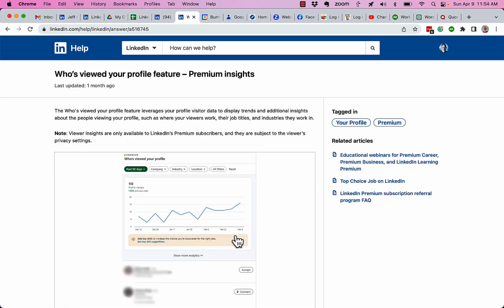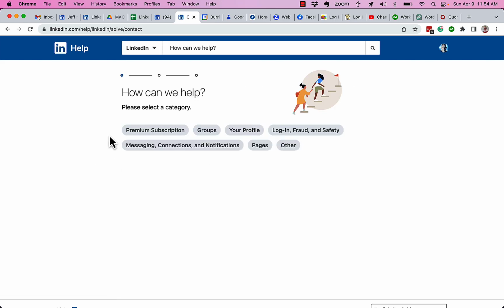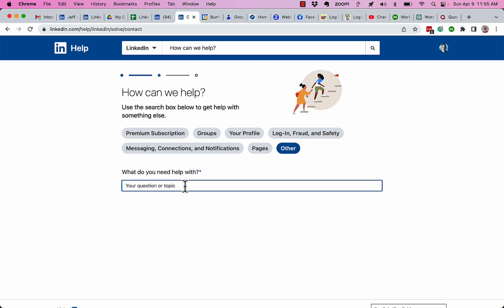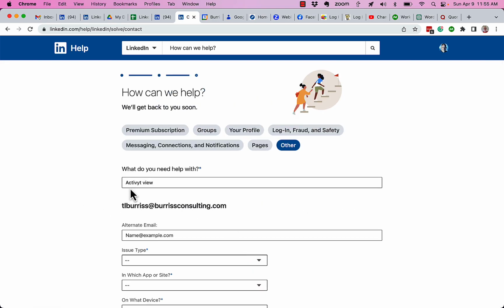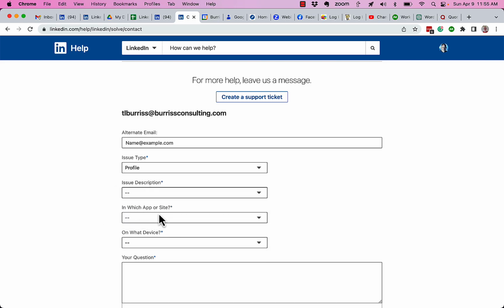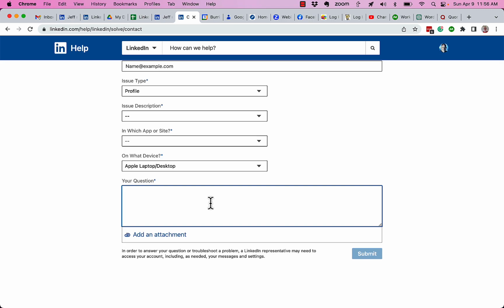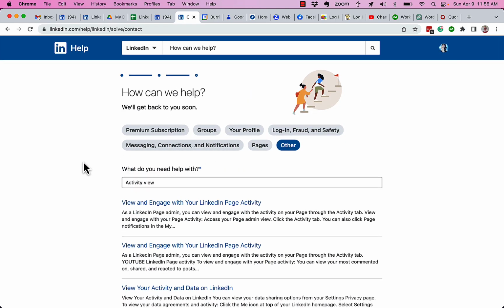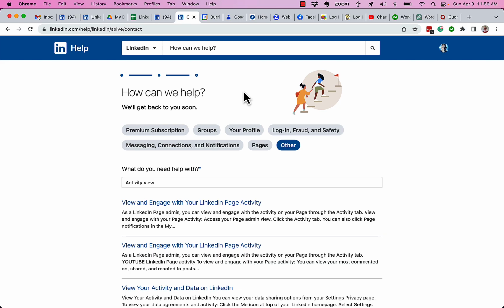Basic Steps of Contacting LinkedIn Support from within LinkedIn.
I demonstrate the basic steps of accessing LinkedIn Support from within LinkedIn.

Teddy Burriss
LinkedIn Strategist & Trainer